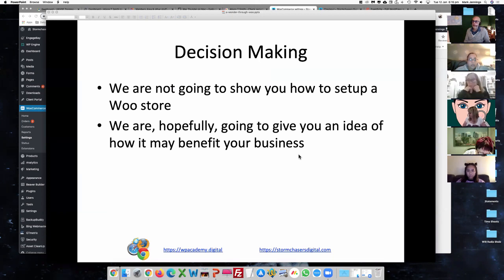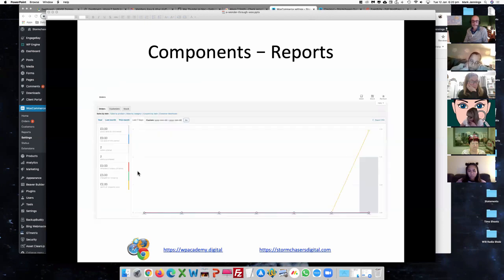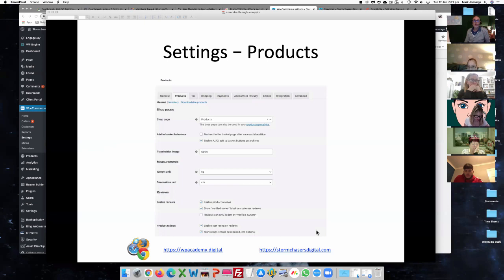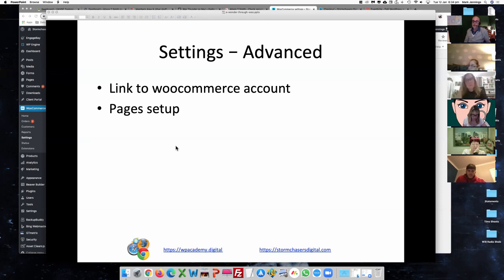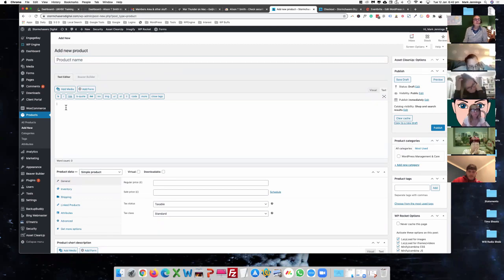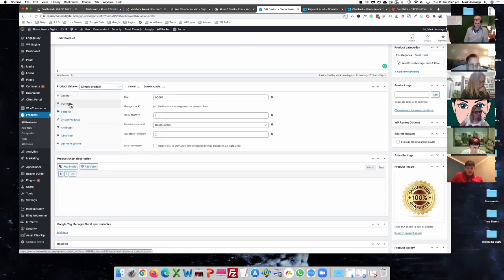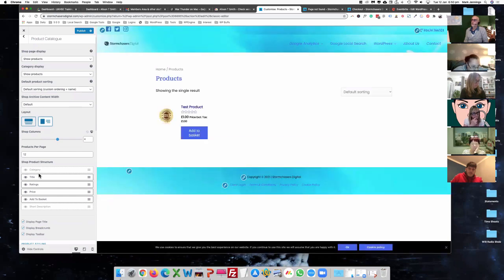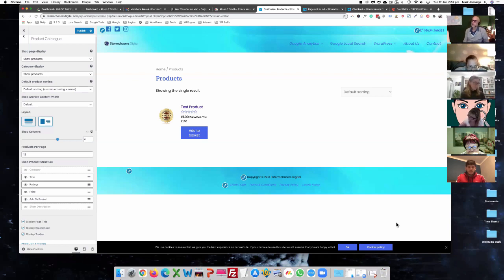A Wonder Through Woo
WooCommerce powers 22% of the world's top 1 million e-commerce websites - but there are things you should know before you install it.
What is WooCommerce, who should use it, and an overview of how it works and what you should expect for the installation and running costs?